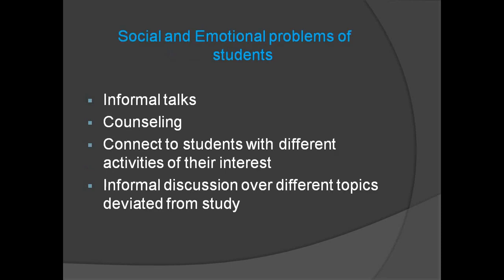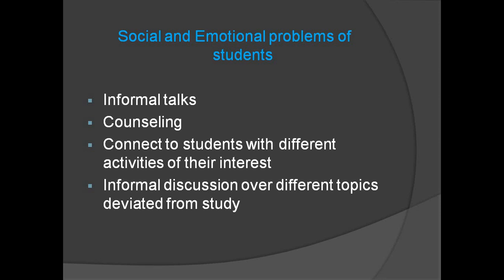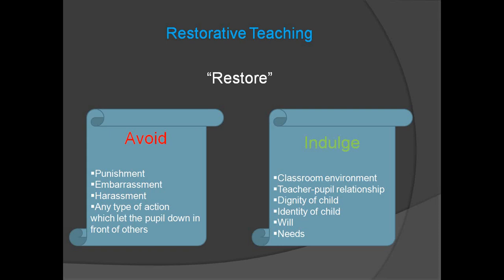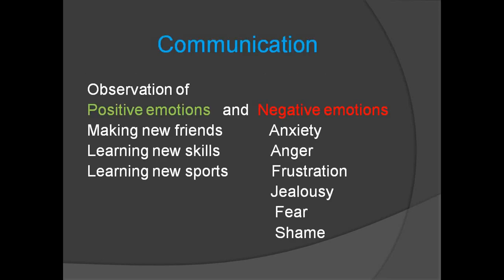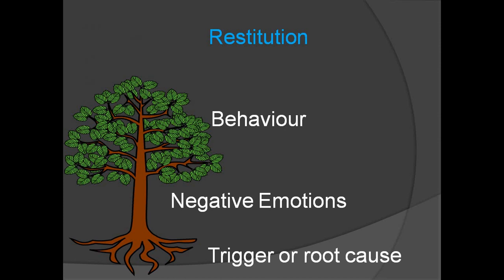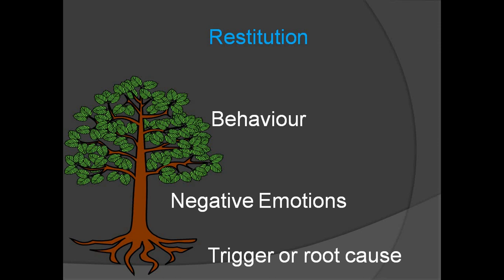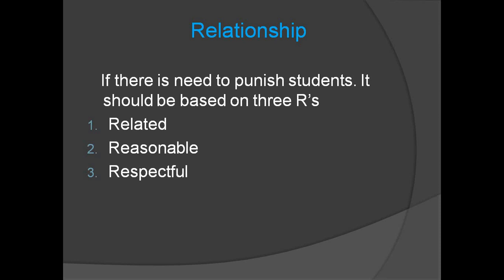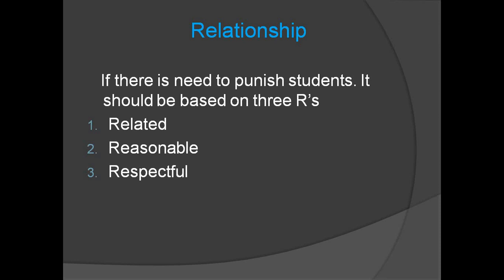How to deal with students' disruptive behavior | Disruptive Behavior in class | Restorative Teaching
This video is beneficial for teachers and aspiring teachers of any level. In this video, you will get the ideas to handle disruptive behavior of students and how through restorative teaching you can help them and yourself for enjoyable and engaged teaching-learning process.
In video, there is talk about giving punishment to students. I want to clarify here that it should not be misinterpreted as physical punishment to students.
Share your feedback in comment section below.